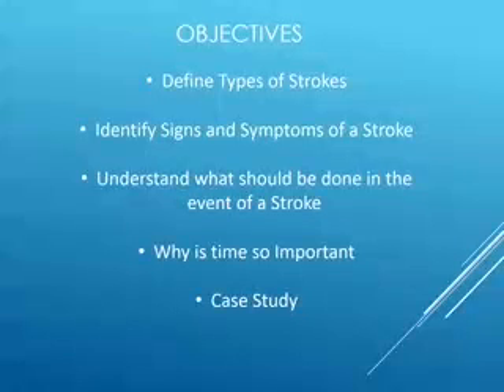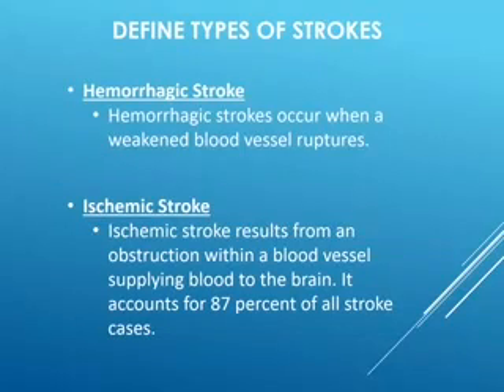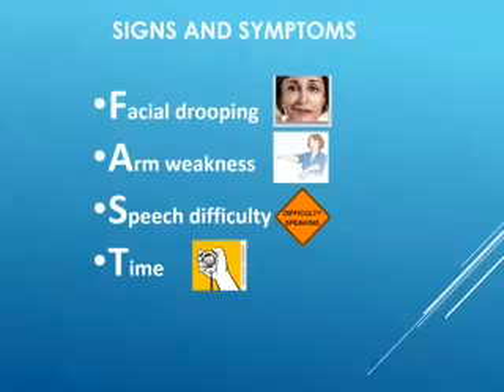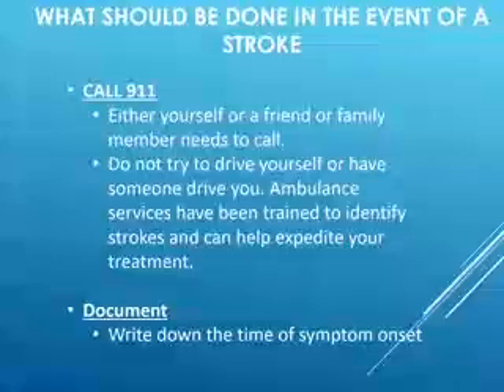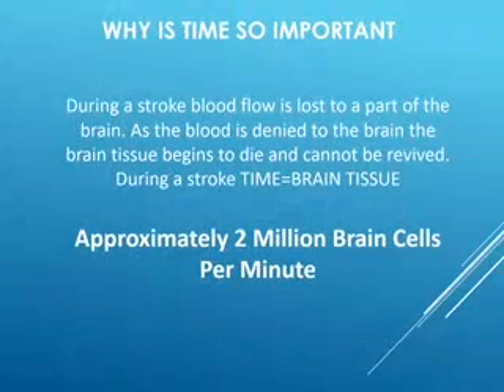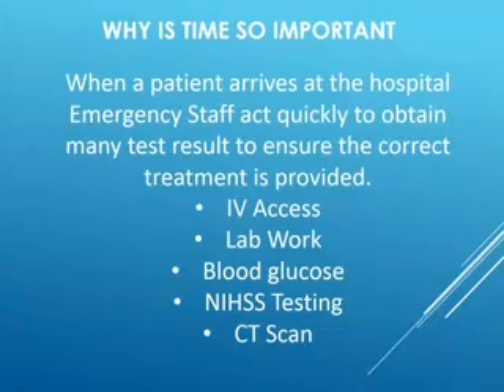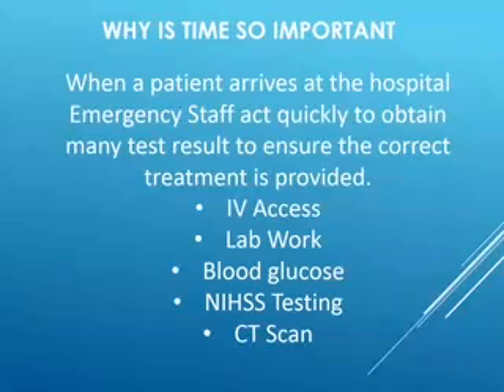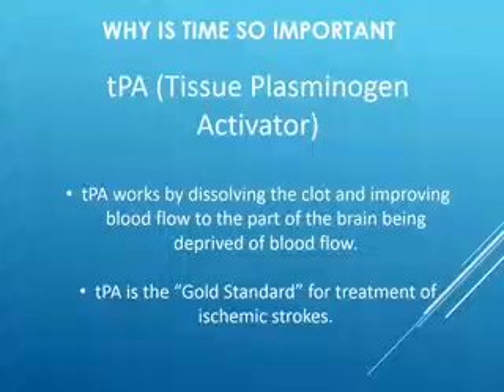Stroke and the effects on the brain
This video is bring health awareness of stroke and the .impact on the human brain and body